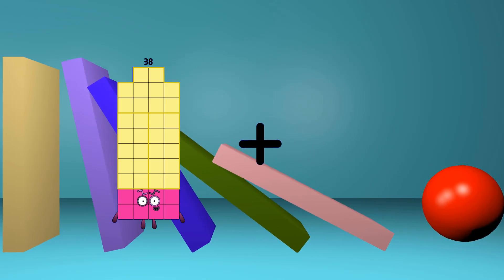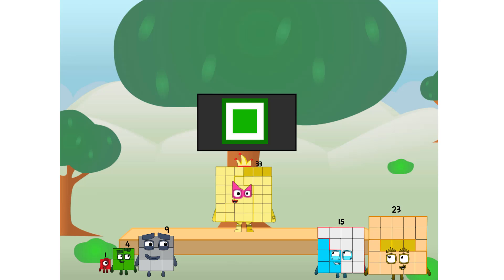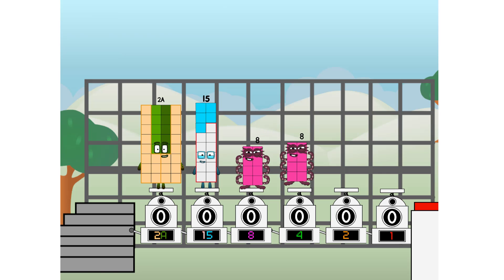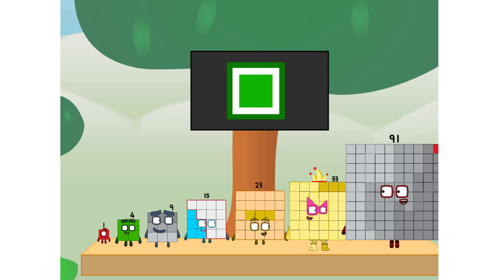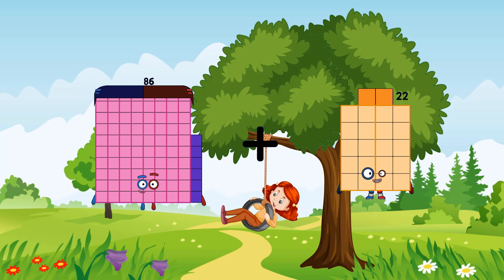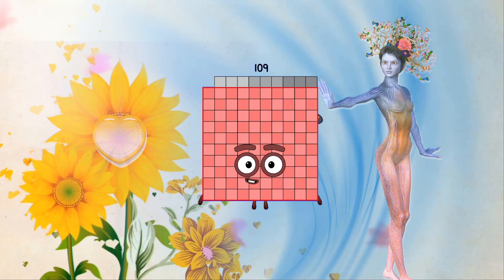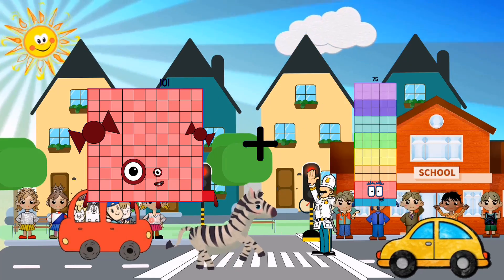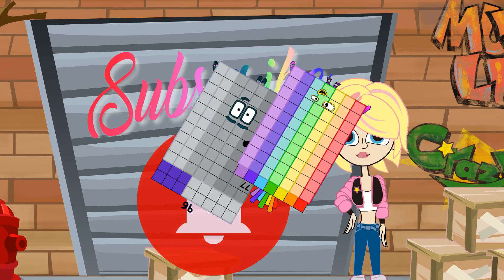Numberblocks Math: Learn Adding Numbers | Numberblocks Sneezes | LEVEL 2 | #291